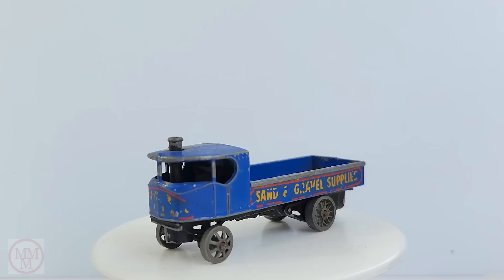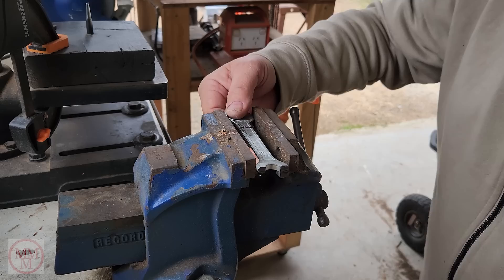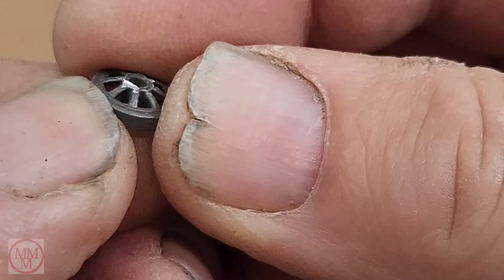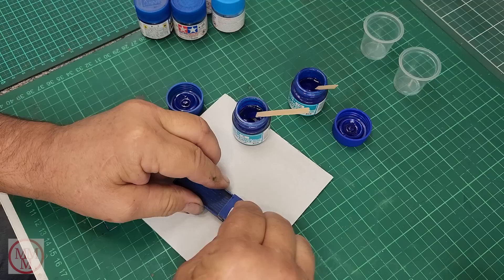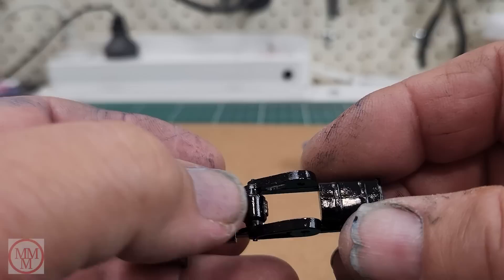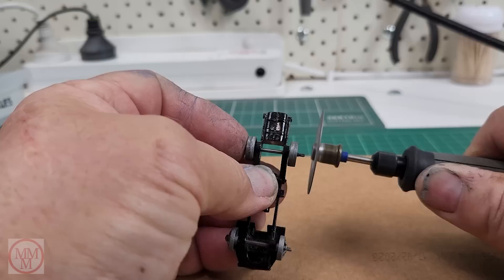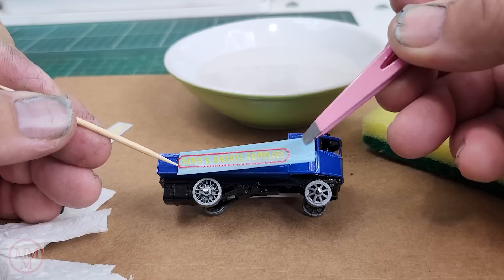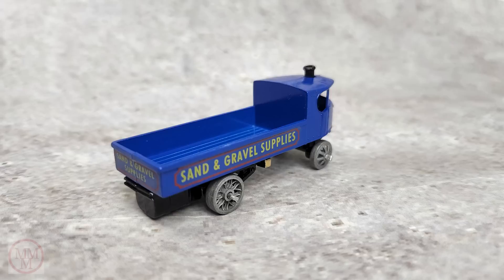MATCHBOX Restoration Y4 Sentinel Steam Waggon 1956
This little model of a 'Sentinel Steam Waggon' is a little beauty !
Made around 1956 to 1960, it has an amazing amount of detail built into it for such a small toy.

  In it's day, the Sentinel Steam Waggon was a powerful work horse with a top speed of nearly 100 kph and a load capacity of 7 tons!

The word 'Waggon' is an old English word  with the same meaning of the modern day word 'Wagon'.  They both mean, "a vehicle used for transporting goods or another specified purpose". The older word, with two 'G's is slowly dissapearing from our modern day language.

I encourage viewers to pause the video early on when you can compare the model with photographs of real privately owned 'Sentinels' and marvel at how close the Matchbox/Lesneys toy version is to the real thing.